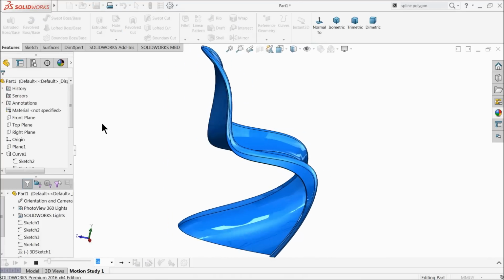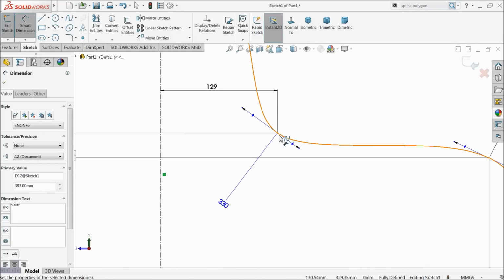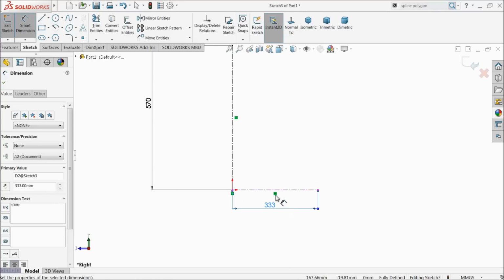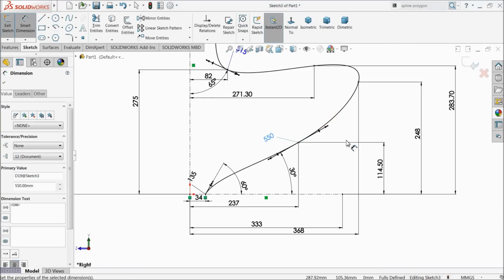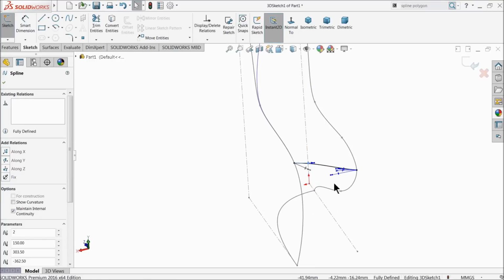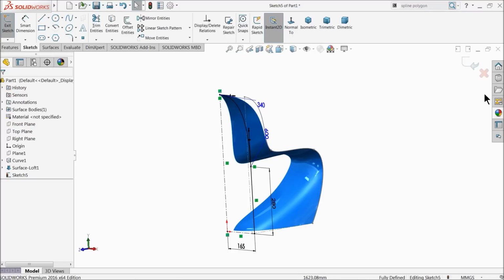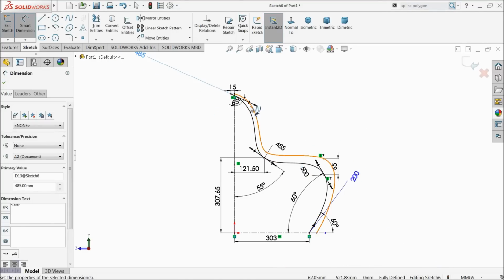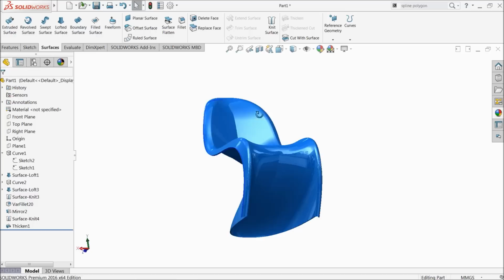Solidworks tutorial | sketch panton chair (Advanced Surfacing) in Solidworks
in this tutorial video i will sketch panton chair in Solidworks with the help of sketch, surfacing and feature tools.

AMAZON INDIA

3Dconnexion 3DX-700028 SpaceNavigator 3D Mouse

3Dconnexion 3DX-700043 SpaceMouse Wireless

SOLIDWORKS BOOKS
AMAZON INDIA